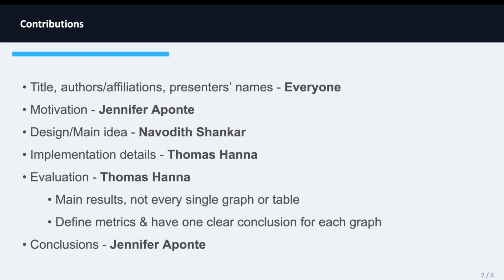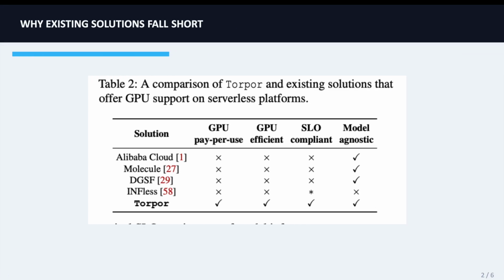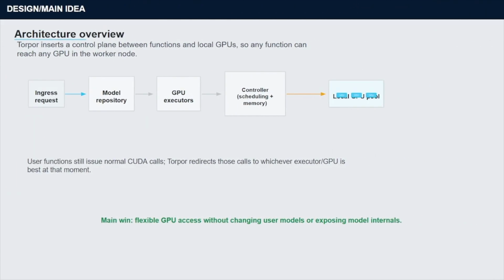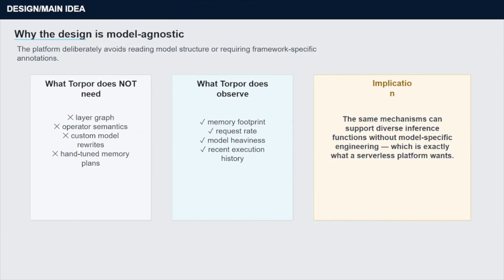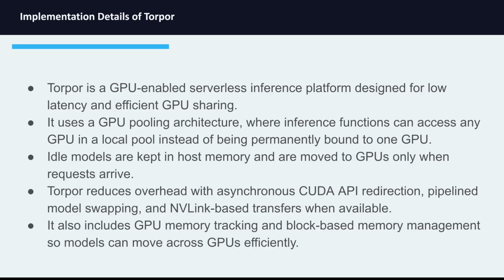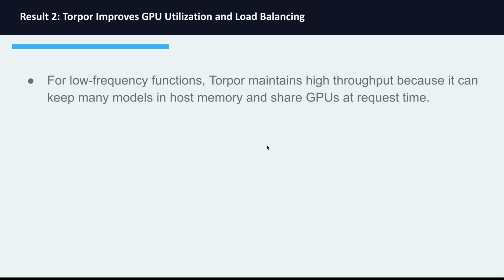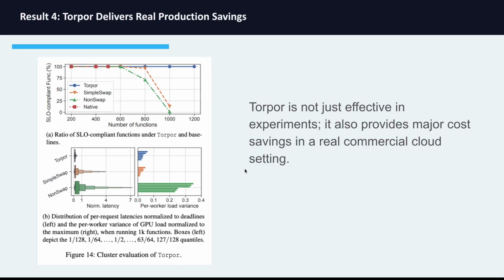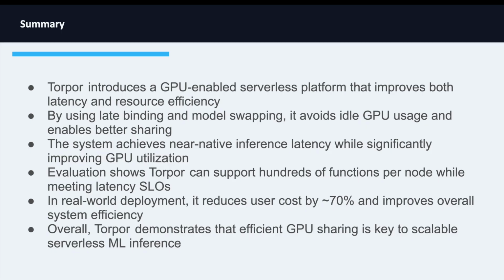CS643 Group 5 Torpor Presentation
Presentation for NJIT CS643 Cloud Computing Course.
Torpor: GPU-Enabled Serverless Computing for Low-Latency, Resource-Efficient Inference